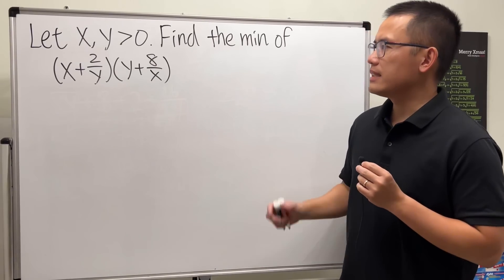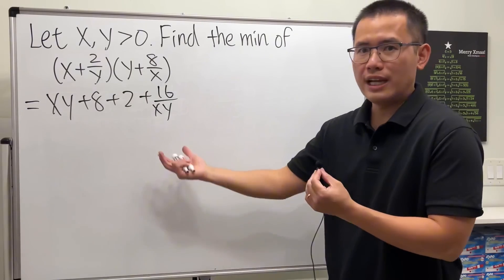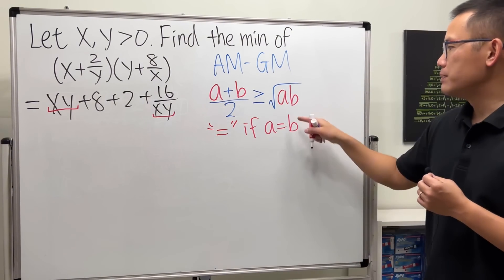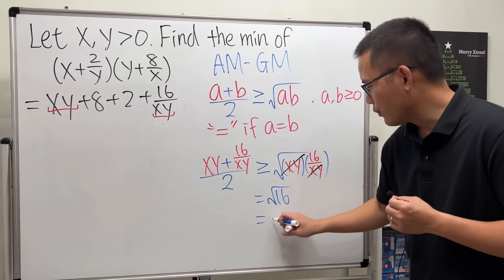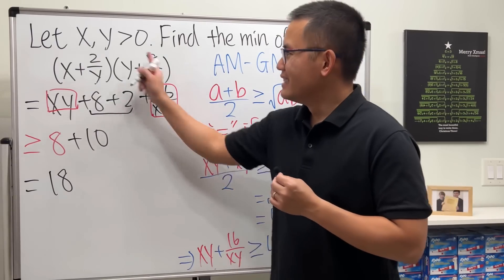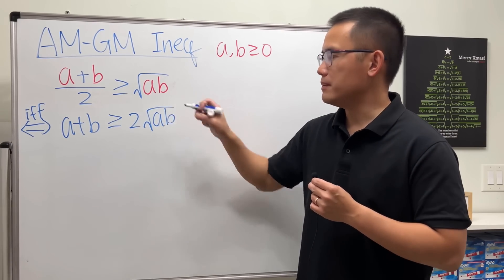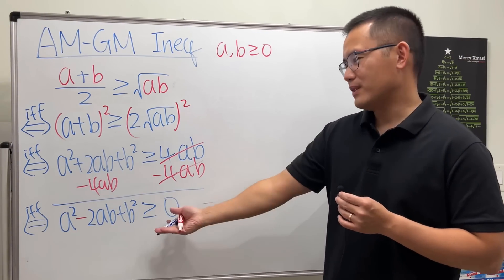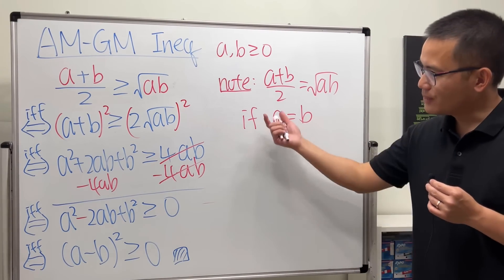You don't need calculus for this question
How can we find the minimum value of f(x,y)=(x+2/y)(y+8/x) for x and y both positive? This sounds like a multivariable calculus problem, but we don't need to use the Lagrange multiplier method. In fact, an easier way is to use the AM-GM inequality.

0:00 We can use algebra
4:53 Proof of the AM-GM inequality

Ben D,   Grant S,    Mark M,   Phillippe S.    Michael Z,    Jan P.     Devun C.     Stefan C.     Ethan BW     Didion S.     NN     Minkyu Y     Brandon F     Levon M     shortsleeve     Jack P     Gabriel G     David H     Mateo F     Emma M